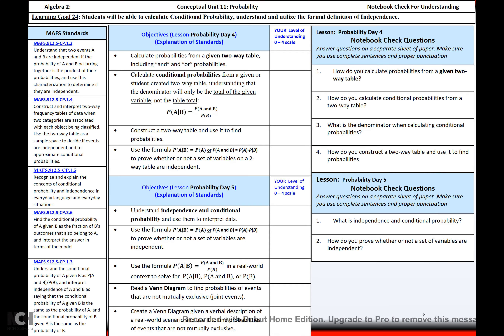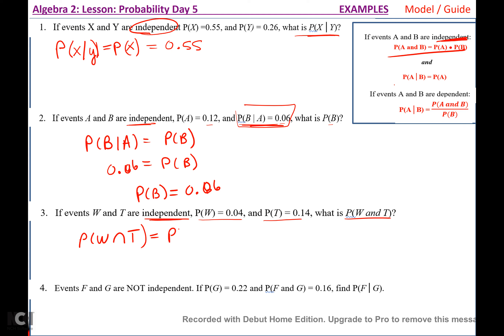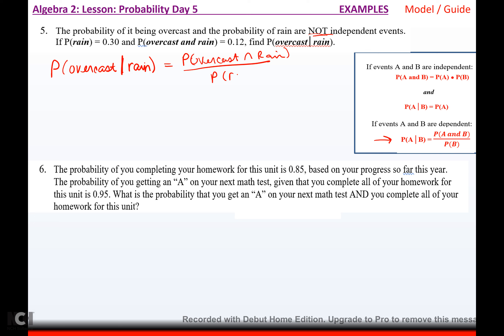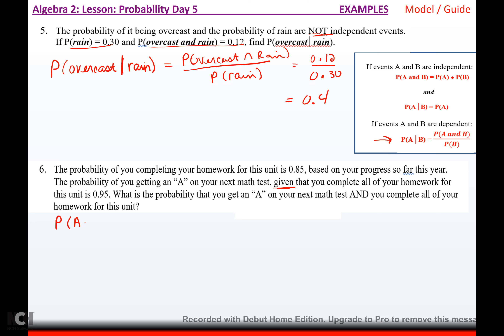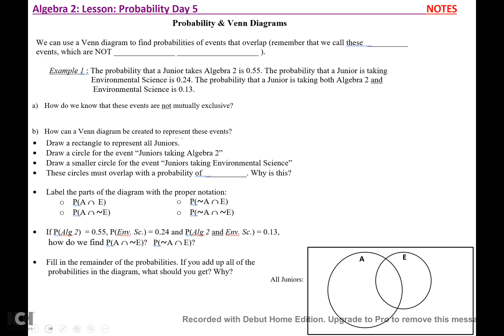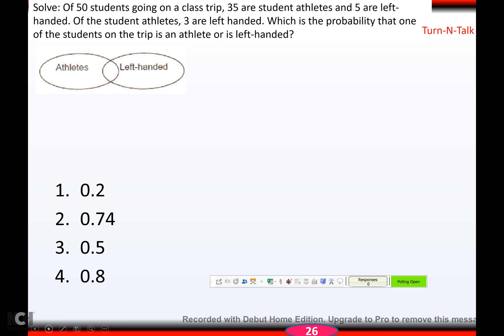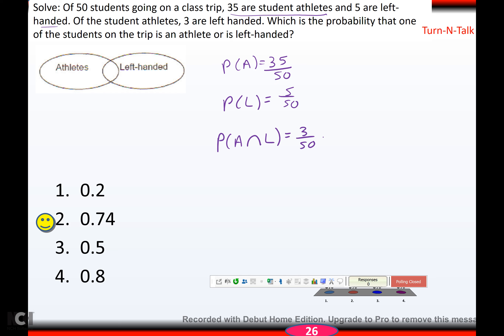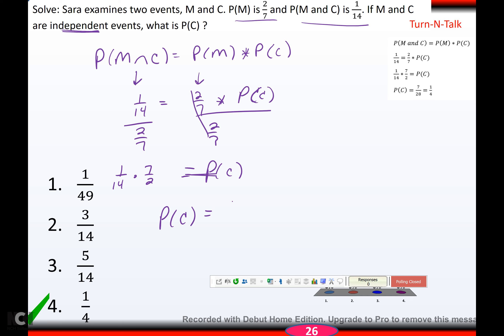Alg 2_ Probability Day 5: Understanding Independence